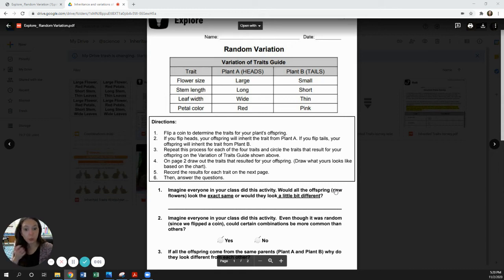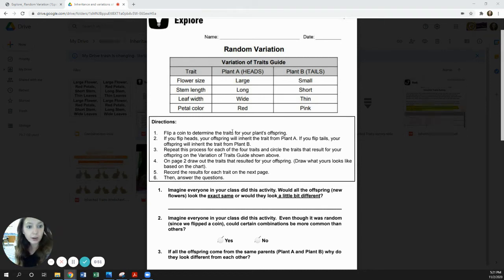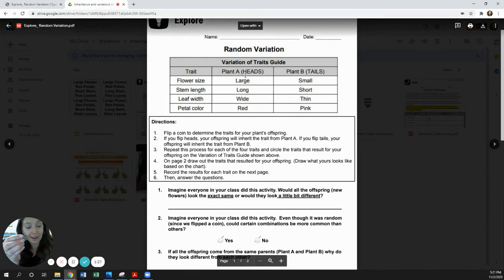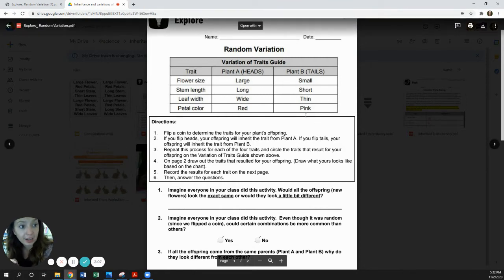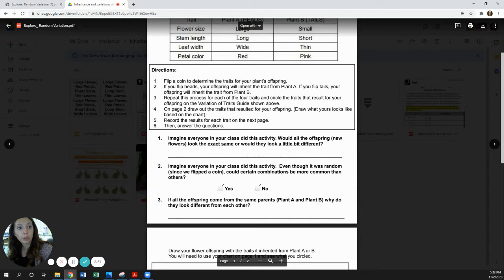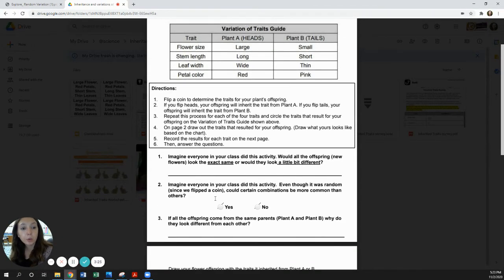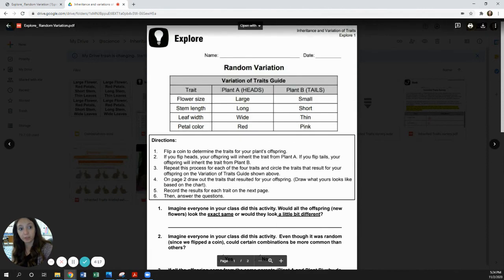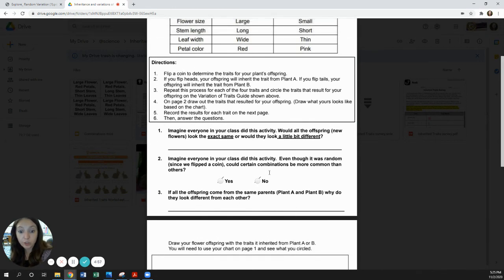Random Variation Lab Directions